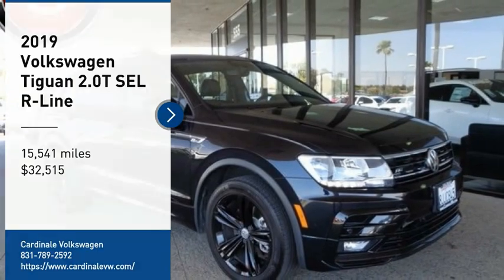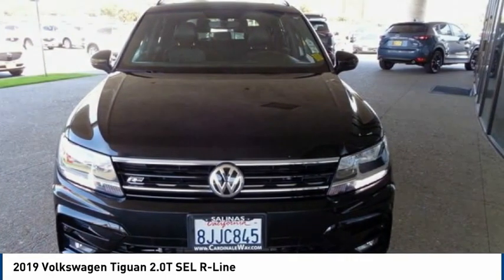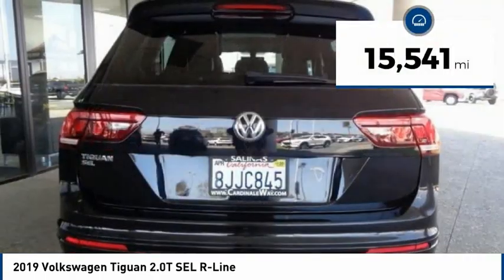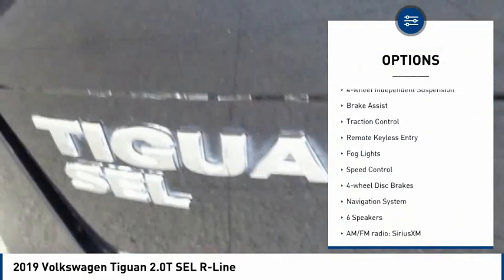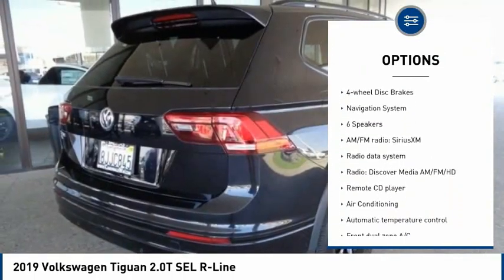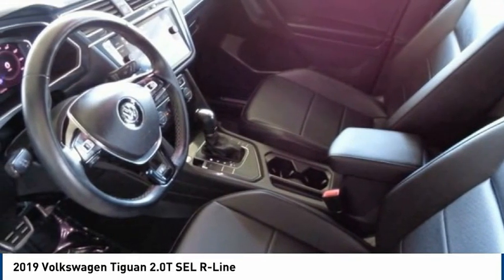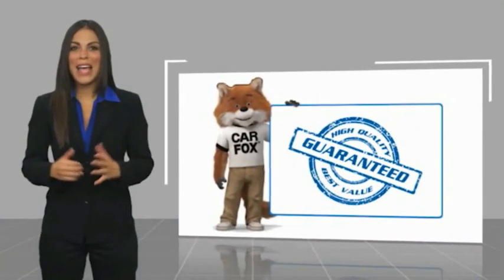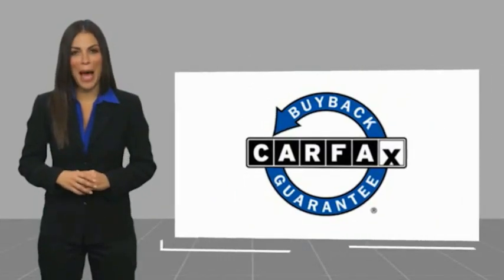2019 Volkswagen Tiguan 2.0T SEL R-Line FOR SALE in Salinas, CA V3151A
2019 Volkswagen Tiguan 2.0T SEL R-Line

Cardinale Volkswagen
500 Auto Center Circle